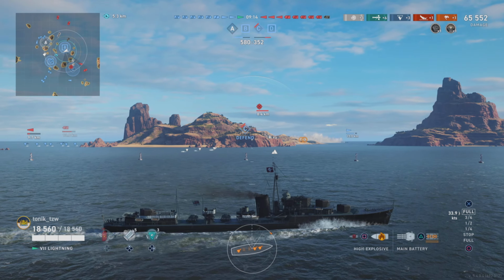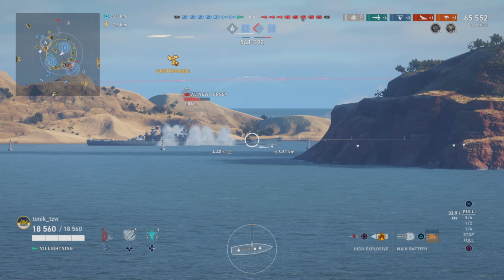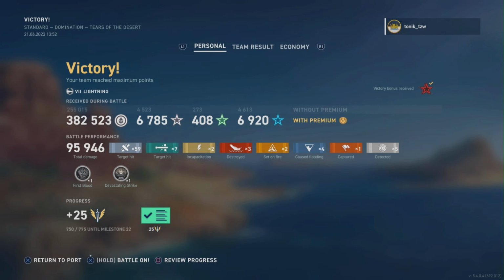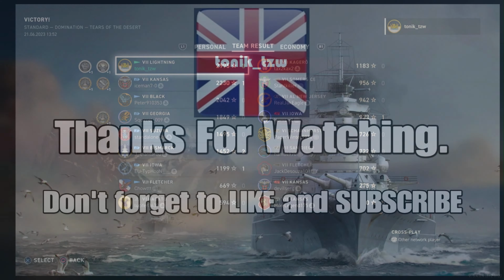WoWsLegends | Doing Them Dirty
This video has a piece of destroyer play that is most certainly one of the best in a while.

With experience comes knowledge.  The knowledge is how to get the most out of your ship while exploiting the weakness of other ships to your advantage.

The more times you play a map, the more you will learn about how people like to play it and you can use that knowledge to exploit the map, move and position yourself to give a further advantage to yourself and your team.

It's not all about big numbers here, because as you'll see, you don't need the big damage numbers to finish on top.